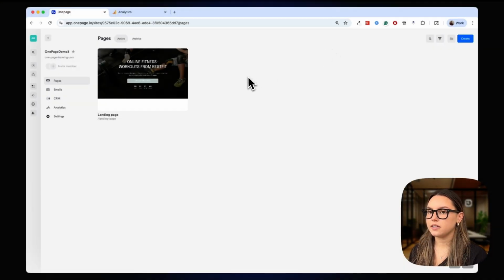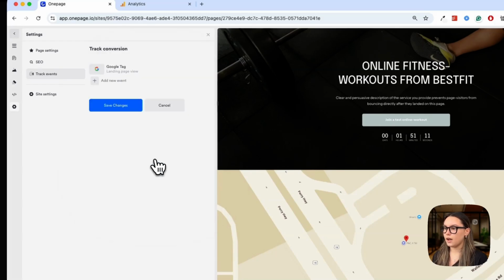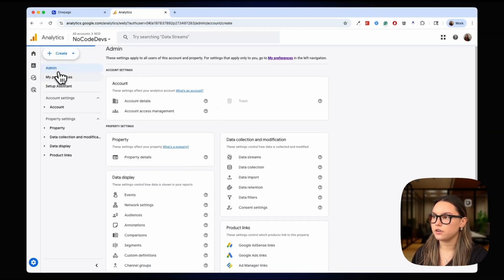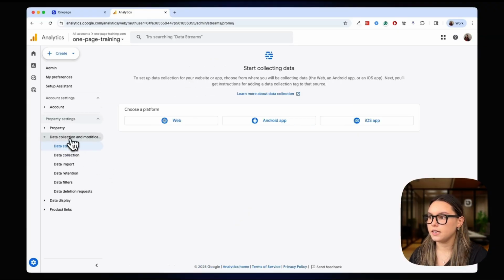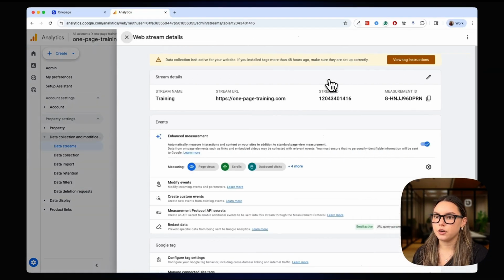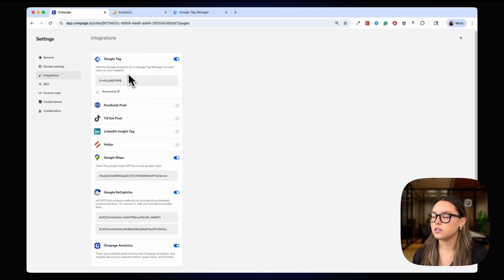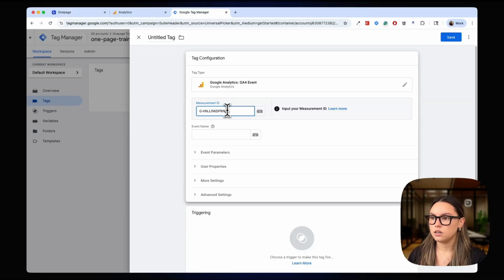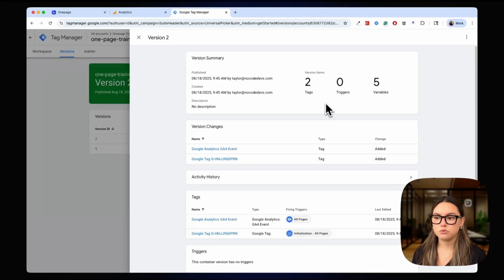How to Set Up Tracking in Onepage with Google Analytics & Google Tag Manager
Whether your site is for a business, a product or content – tracking user behavior is key to growth. In this step-by-step tutorial, you’ll learn how to set up tracking in Onepage with Google Analytics 4 (GA4) and Google Tag Manager (GTM).

By the end of this video, you’ll know how to:

- The difference between Google Analytics and Google Tag Manager
- How to embed tracking IDs directly in Onepage
- How to set up Google Analytics from scratch
- How to configure Google Tag Manager
- How to track page views and custom events (like button clicks)

By the end of this video, you’ll be able to collect real insights on how visitors interact with your site – from page views to specific user actions – without touching code every time you want to add tracking.🚀